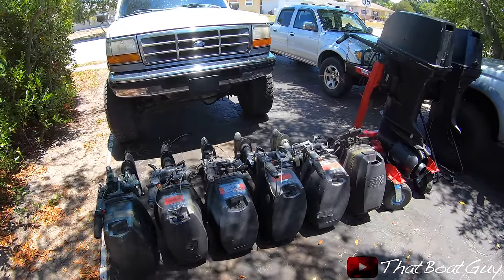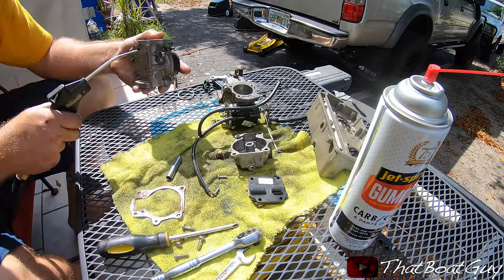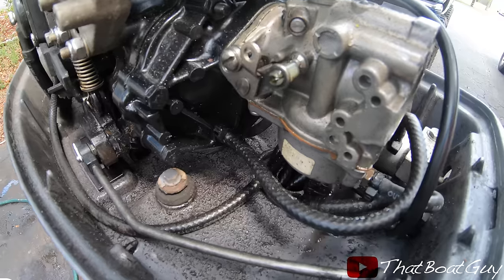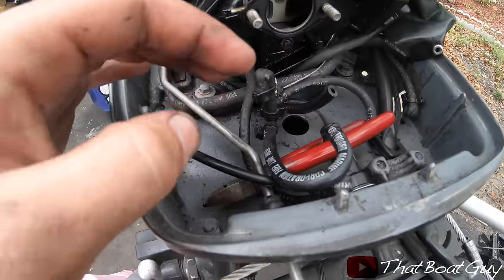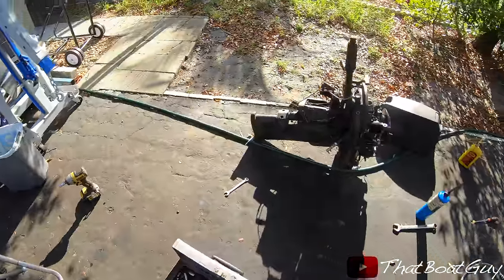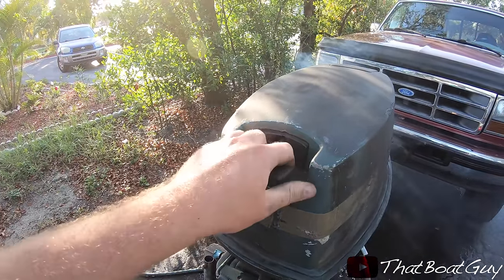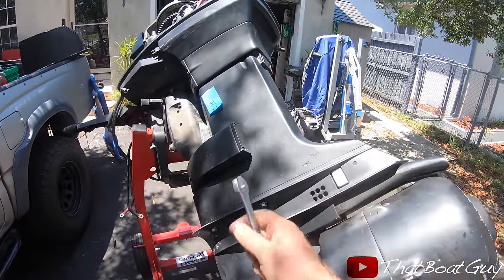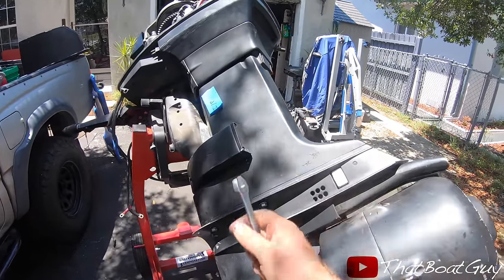Can I Fix 8 Military Outboard Engines?